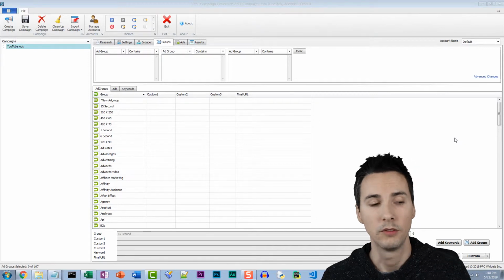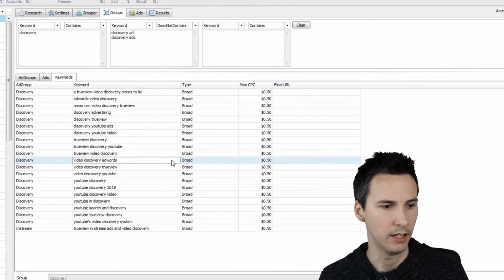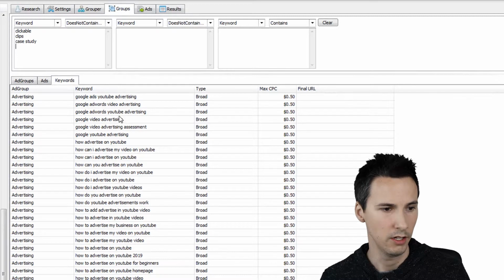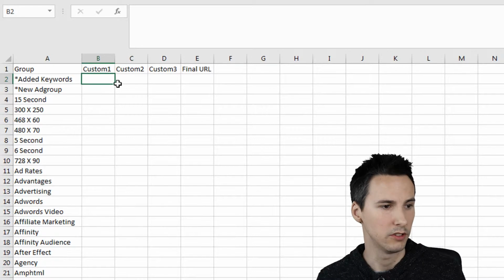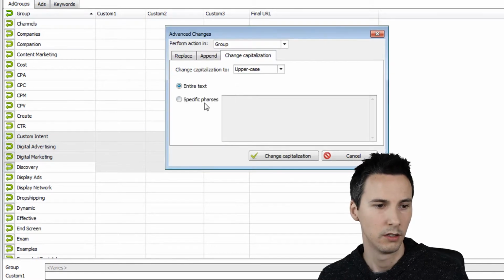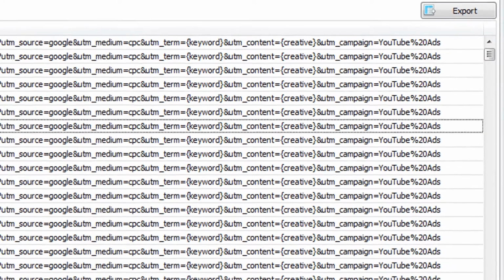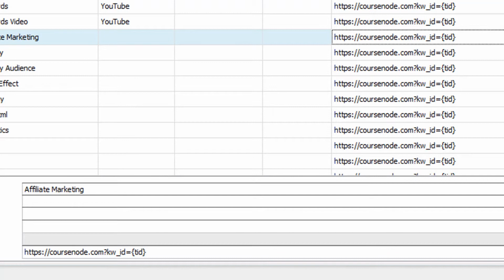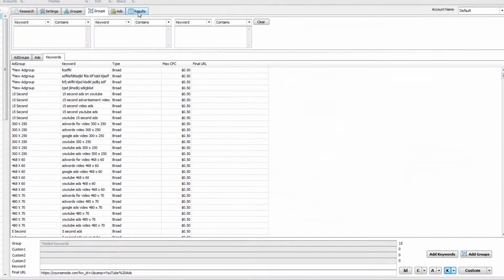PPC Campaign Generator Training: Part 7 - Groups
PPC Campaign Generator is a software for Windows that gives you powerful tools to build quality paid search campaigns from scratch quickly. You can download this software for free by visiting (official download).

In this video, we'll go in-depth and explain every feature within the Groups tab of PPC Campaign Generator. The purpose of the Group tab is to be a keyword group refinement step. A lot of times, you'll want to merge similar keyword groups together. You can do that easily on this tab with simple drag-and-drop.

Other features include adding custom variables (custom1, custom2, custom3) on the Ad groups so you can use these values as variables within the ads when you go and generate your campaign.

The most powerful part of the Groups tab is the filters. If you use these filters strategically, you can apply AND/OR logic to really identify pockets of keywords that either don't belong or should be negatives or should have their own ad group. The best way to learn how to use the filters is to simply use them.

For example, you could have a single ad group with a lot of keywords in it and use the "DoesNotContainFullWord" filter to filter out words or phrases that you want to add as negatives when evaluating a keyword list. This is powerful stuff and so convenient!

There's a lot of other features I didn't mention here so all I can say is, try it for yourself.